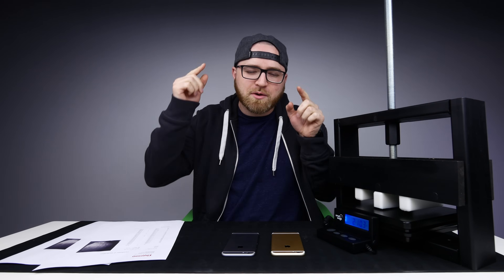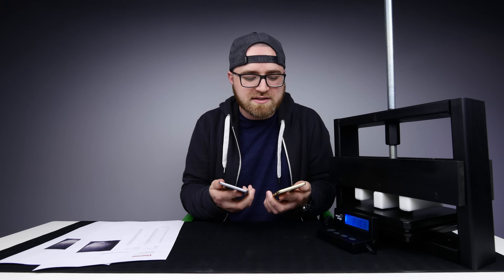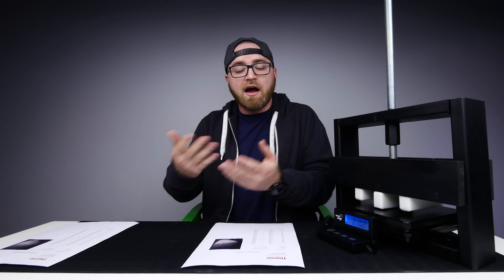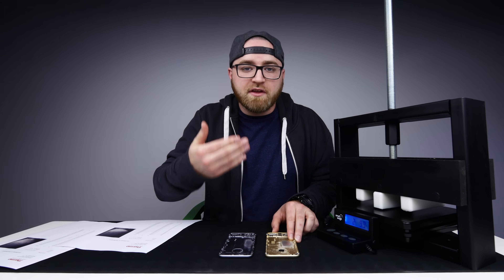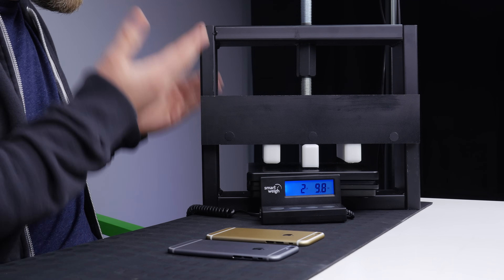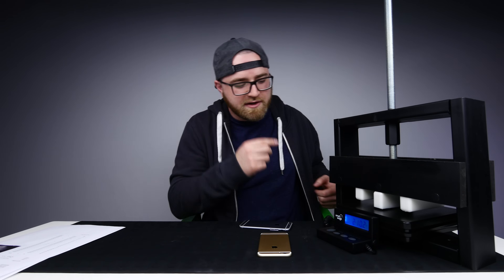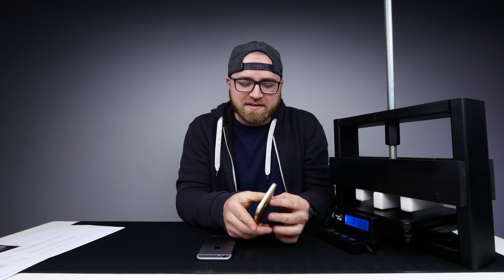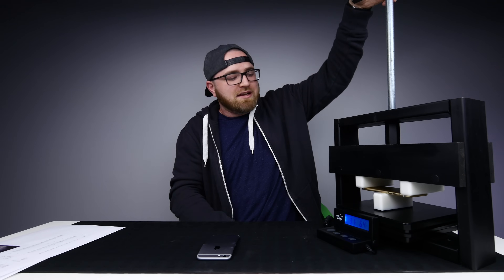iPhone 6S Aluminum Bend Test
iPhone 6S vs iPhone 6 Aluminum

It appears that the iPhone 6S (and likely the iPhone 6s Plus) will be made out of a completely different alloy than the iPhone 6. Based on the evidence gathered it's likely that the upcoming iPhone 6S and 6S Plus will utilize a stronger 7000 series aluminum. This change will likely produce a more durable iPhone but it may be more costly to produce.

Big thanks to those that made this video possible.